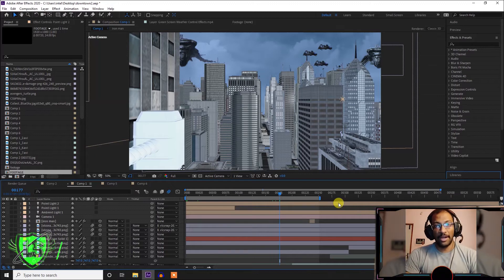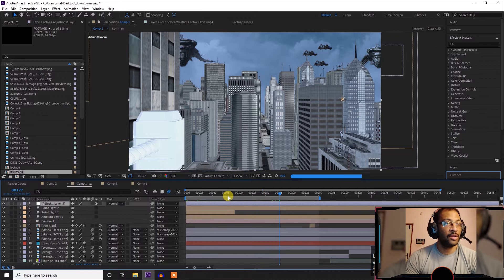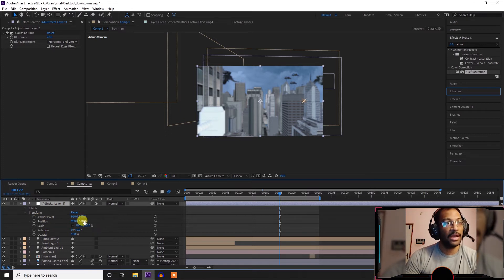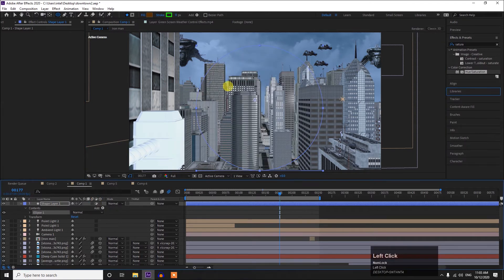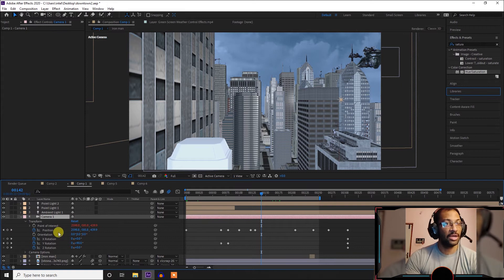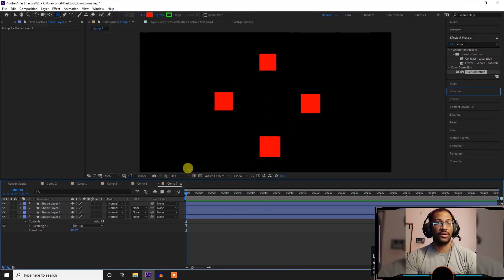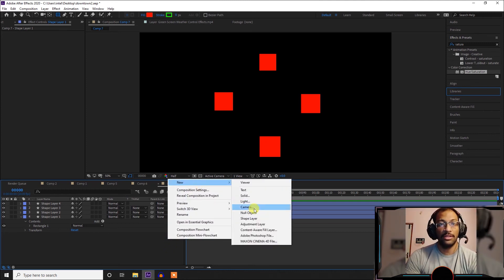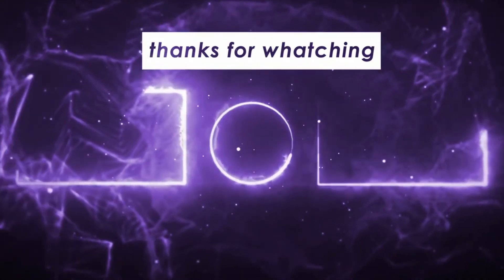#15 After Effects - Adjustment Layer & NULL Object [ TELUGU ] || AfterEffects Basic in TELUGU